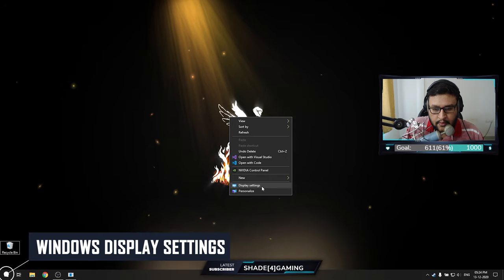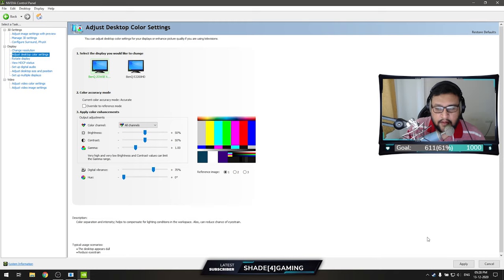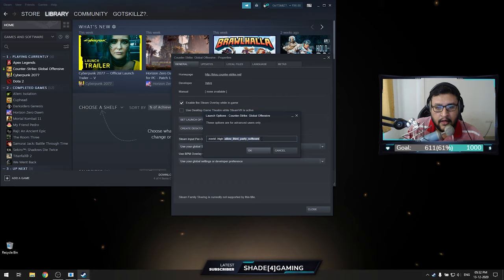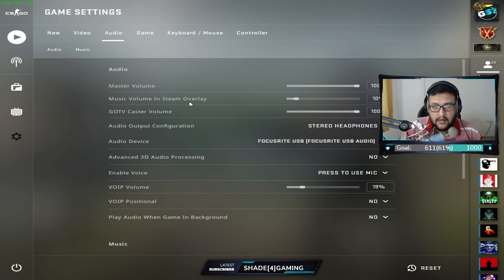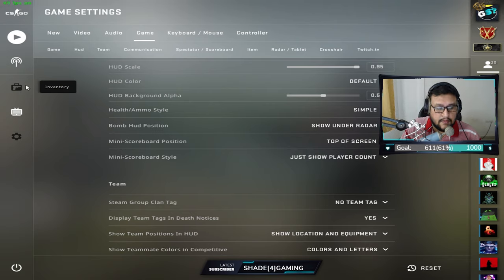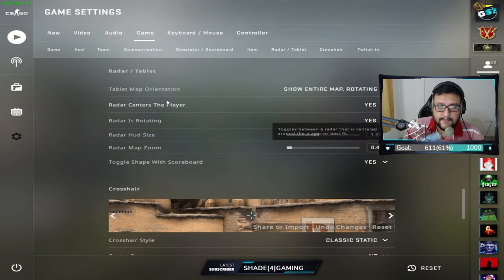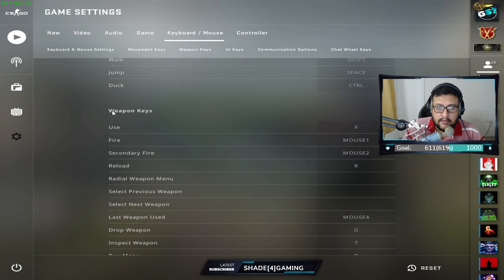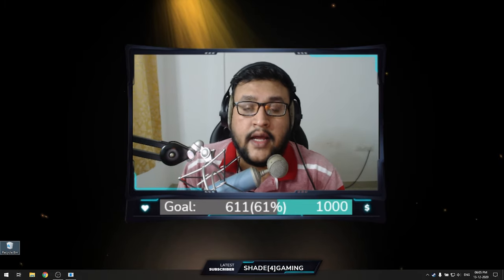GetSkillz - Setting Up Your System For CS:GO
Achievements:
Played vs FNATIC (f0rest, cArn, ins, Archie, dns) in Bangalore 2007
1st Reliance Game Box 2004 – CS 1.6
1st Reliance Game Box 2005 – CS 1.6
1st Reliance Game Box 2006 – CS 1.6
1st Reliance Game Box 2009 – CS 1.6
1st Sift Game Drome State winner 2006 – CS 1.6
1st Sift Game Drome State winner 2007 – CS 1.6
1st place Ragnarök 2006 – NIT Calicut CS 1.6
1st place Ragnarök 2007 – NIT Calicut CS 1.6
1st place Ragnarök 2008 – NIT Calicut CS 1.6
2nd place Ragnarök 2009 – NIT Calicut CS 1.6
1st place Ragnarök 2010 – NIT Calicut CS 1.6
1st place Ragnarök 2011 – NIT Calicut CS 1.6
1st place Blitzkrieg 2009 – NIT Calicut CS 1.6
1st place Kyros 2010 - CS 1.6
1st Magnitude 2.0 – CS 1.6
1st Incident 2005 – NITK CS 1.6
1st Incident 2006 – NITK CS 1.6
1st Incident 2007 – NITK CS 1.6
1st Incident 2008 – NITK CS 1.6
1st Incident 2009 – NITK CS 1.6
1st Incident 2010 – NITK CS 1.6
1st Incident 2011 – NITK CS 1.6
1st ETF 2009 – NITK CS 1.6
1st Zest 2005 – NITTE CS 1.6
1st Zest 2006 – NITTE CS 1.6
1st Zest 2007 – NITTE CS 1.6
1st Zest 2010 – NITTE CS 1.6

1st Place Electronic Sports World Cup 2007 – Blore Call Of Duty

2nd place World Cyber games 2007 – Blore 2007
3-4 AXN Indian finals – CS 1.6
4-5 ESWC 2006 – Blore CS 1.6

Gaming / streaming setup
**Currently I game/stream using a Lenovo legion y540 laptop**
Specifications
• Intel i7 9750H @2.59Ghz
• 16GB DDR4 2666Mhz
• 1TB Nvme m.2 SSD
• RTX 2060 6GB 80W

Peripherals
•Monitor
   o BenQ XL2546 240hz – Primary
   o BenQ E2200HD 60hz – Secondary
•Mouse
   o Razer Viper Ultimate wireless – Primary
   o Zowie EC1-A – Secondary
•Mouse Pad
    o Artisan - Hien XL Mid - Wine Red – Primary
    o SteelSeries QCK Heavy
•Keyboard
    o Corsair K95 RGB Platinum
•Headphones
    o Beyerdynamic dt 990 pro - Primary
    o ZSTX IEMs
•Recording Equipment
    o Blue – Bluebird
    o Rode - Boom arm
o Focusrite Scarlett 2i2
• Controller
o Xbox wireless controller